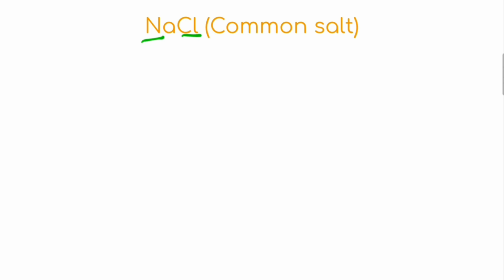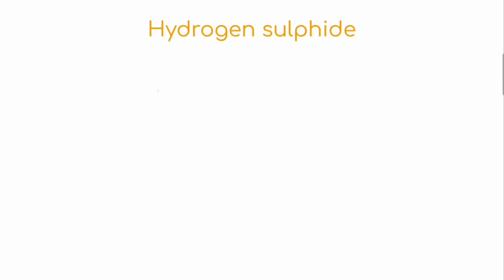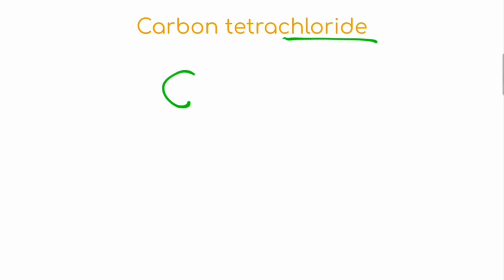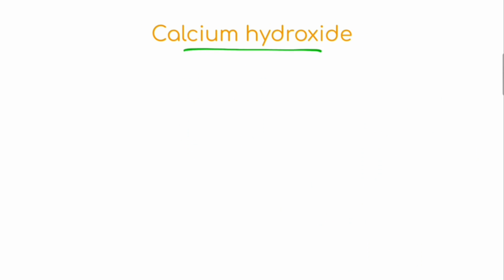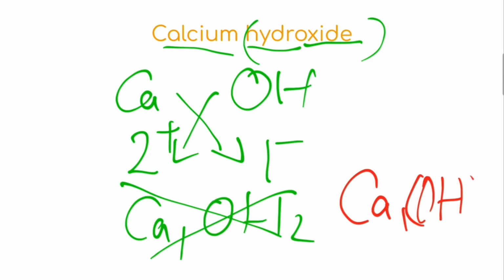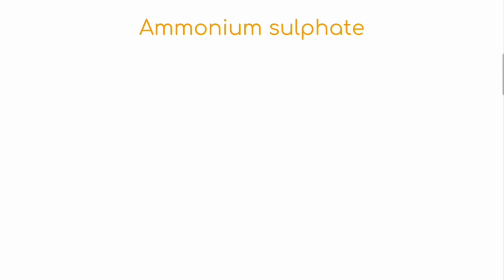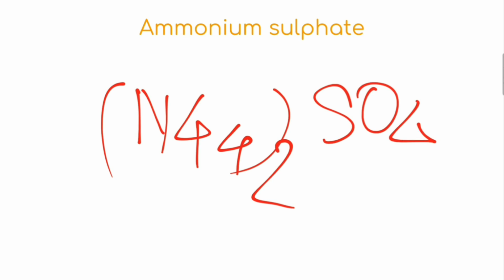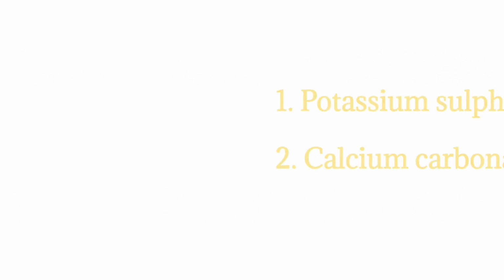How to write chemical formulas?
Chemical formula is a set of chemical symbols showing the elements present in a compound and their relative proportions. Chemical formulas are hard topic for many students. Most of them get it wrong when they write for first. Don't worry because Excellent point has got your back.

We will help your children to learn better. We will discuss all questions and answers that we come across in our videos. We will help you or your children to learn well and that is our ambition. We will provide links to various websites that are a great learning resource. We will also provide you with notes on our every video so you or your children can get PDF. We are committed to improving our customer satisfaction through our services. We will provide you with excellent quality videos and notes.

If we are with you, you will be excellent.

.EP